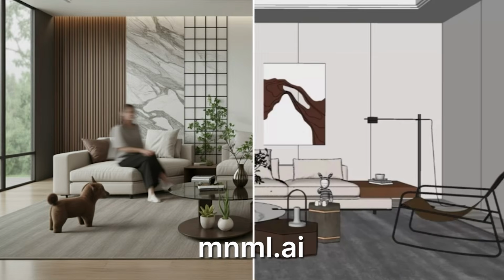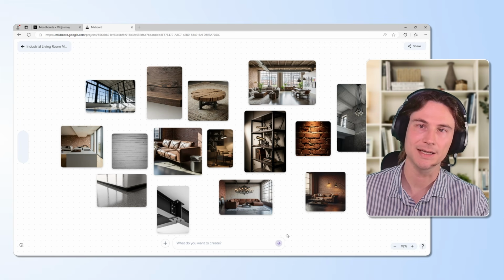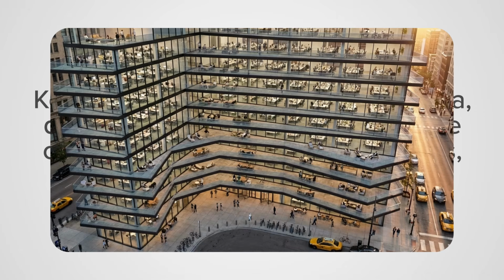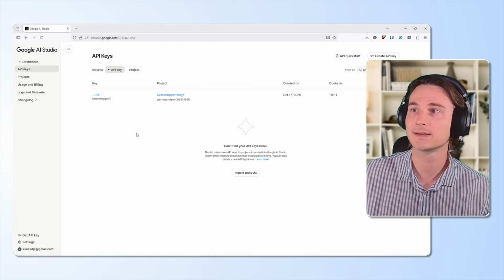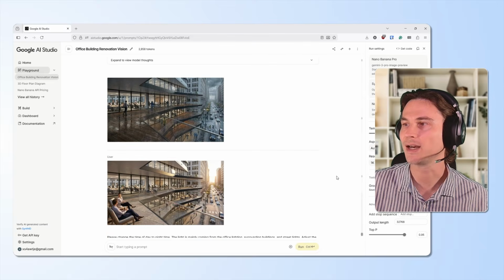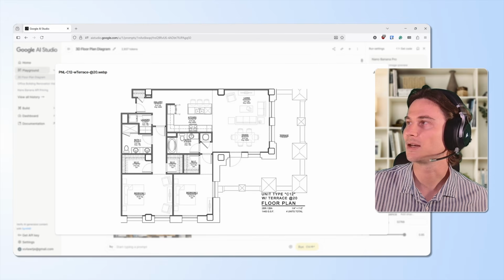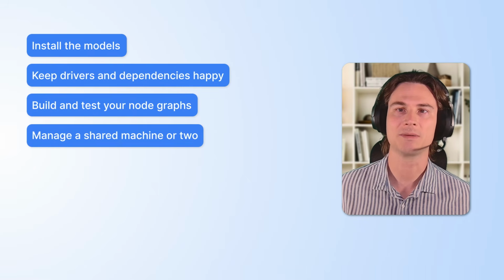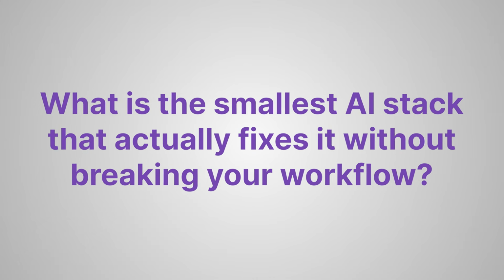The Ultimate AI Visualization Workflow for Architects: Midjourney, Nano Banana Pro, and FLUX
Stop guessing with random AI tools. In this video, I reveal the ultimate, no-fluff visualization workflow for architects. Watch how to turn a simple white massing into a photorealistic render in seconds—while keeping your exact geometry and design intent completely under control. We cut through the noise to build a lean, professional stack using Midjourney, Nano Banana Pro, and FLUX, taking you from early concept sketches all the way to animated motion clips.

*The Lean AI Stack*: Why you don’t need 50 plugins to get professional results.
*Concept Phase*: Creating focused, atmospheric moodboards with Midjourney & Google Mixboard.
*Massing to Render*: Transforming basic white models into believable visuals using Nano Banana Pro.
*Precision Editing*: Fast iterations using Generative Fill in Photoshop & Affinity.
*Diagrams*: How to generate stylized, explanatory visuals for clients.
*Privacy & Local AI*: Running FLUX and Stable Diffusion locally for confidential projects.
*Motion*: Bringing static renders to life with Luma, Runway, and Google Flow.

👉 *CHAPTERS*
00.00 - What you'll learn in this exercise
03:01 - Early concept moodboards without a model
10:53 - From massing to believable images
19:52 - Editing and iterating on existing renders fast
27:34 - Diagrams and explanatory visuals
33:51 - Privacy and NDA constraints
35:48 - Short animations and motion

Tell us how you plan to use this workflow in your projects!